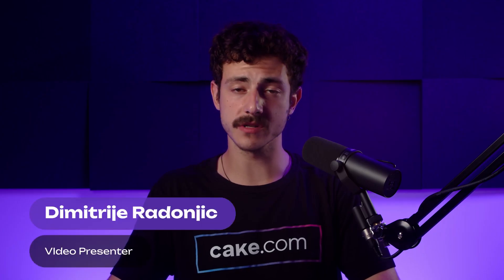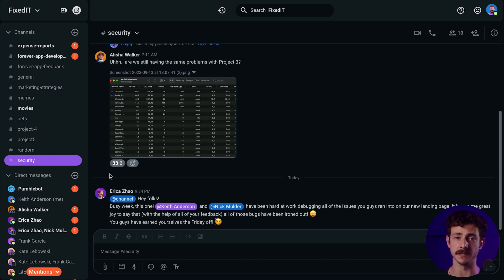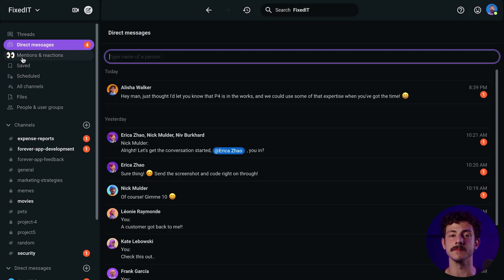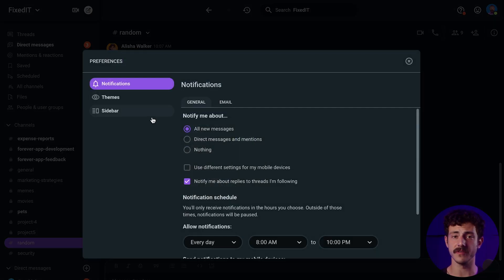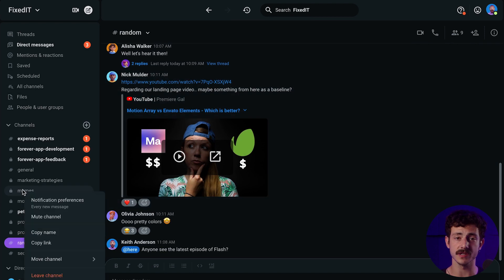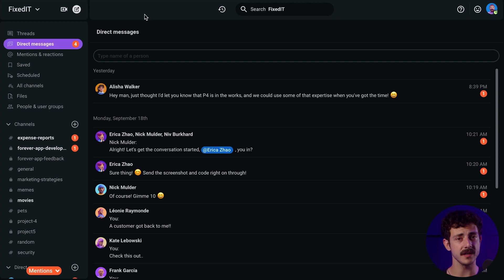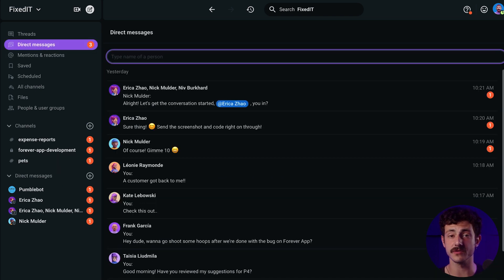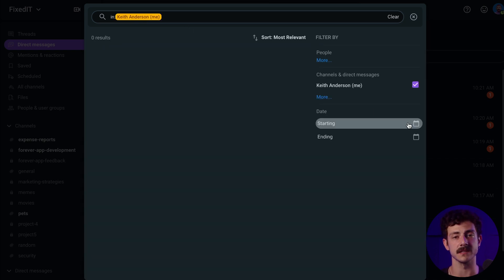How to set up Pumble | User Tutorial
Here's the rundown on all things available to you as a team member in Pumble. In this video, we'll cover:

00:00 Intro
00:18 Install & Sign Up
00:43 Channels
01:54 Mentioning Teammates
02:41 Notifications
03:54 Calls
04:30 Themes
04:49 Sidebar
05:35 Search